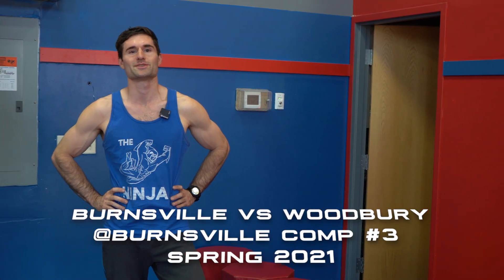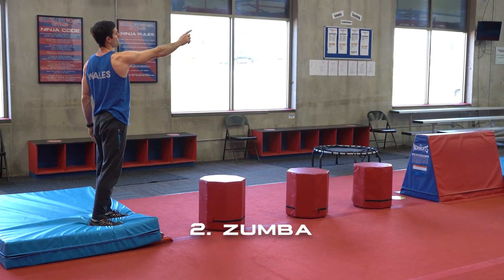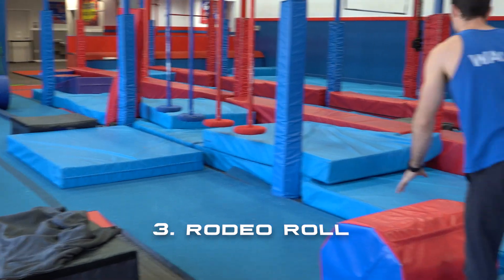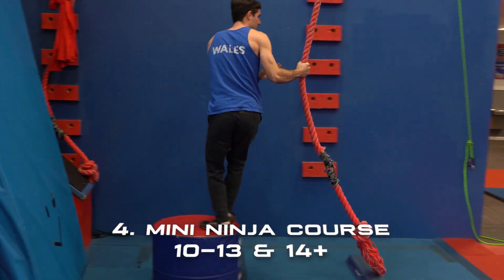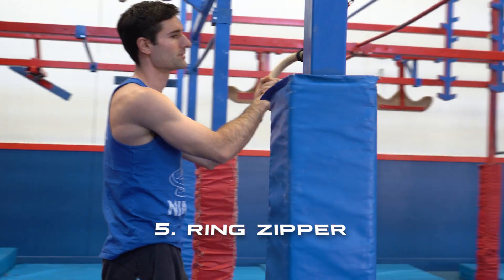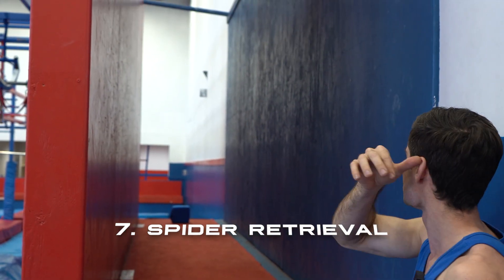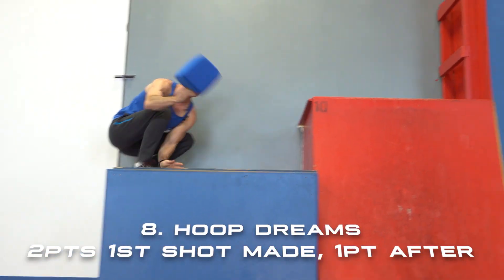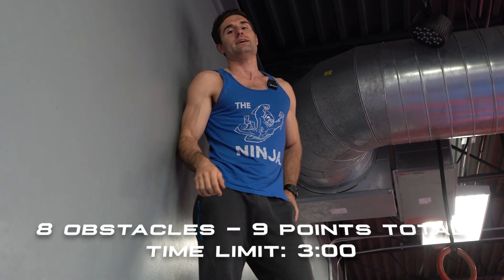Burnsville vs Woodbury Spring Team Course 3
Burnsville vs Woodbury Spring Team Course 3 week of 4/26/21